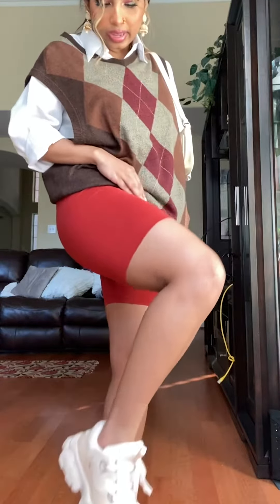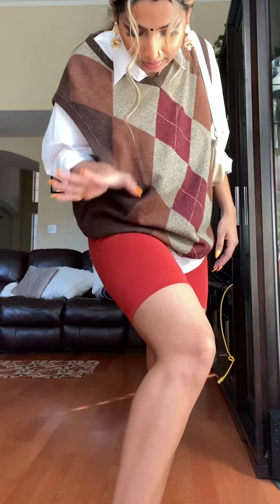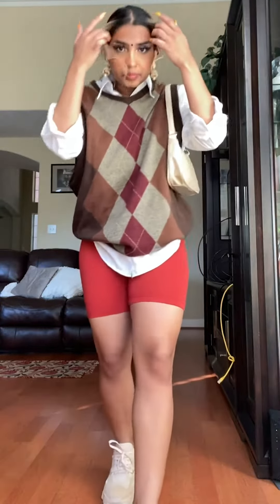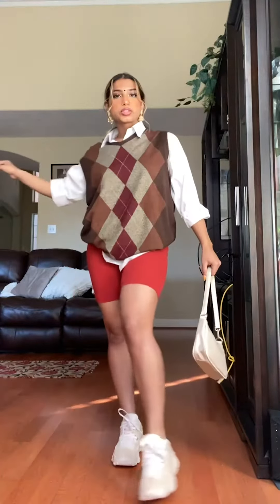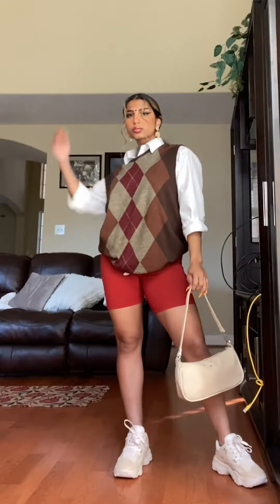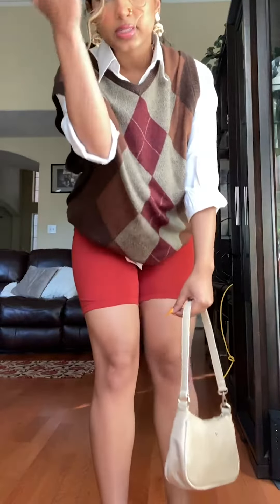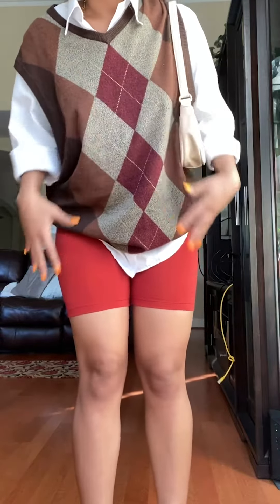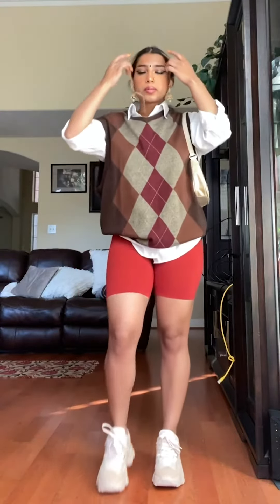Hara The Label Gabi Bike Shorts | The Lobby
Shop Hara The Label Gabi Bike Shorts